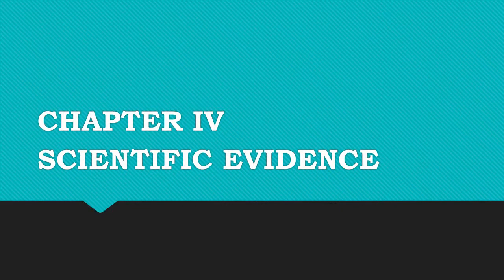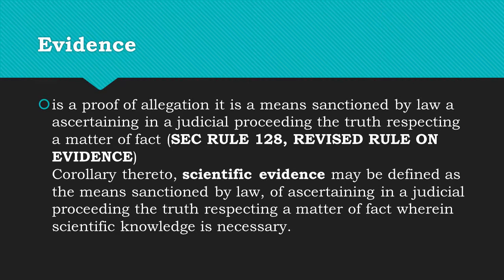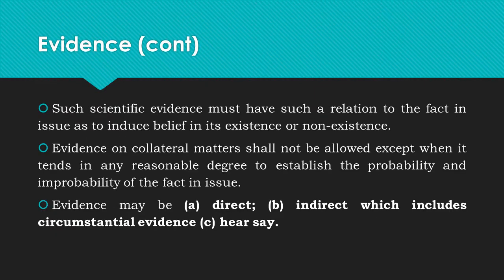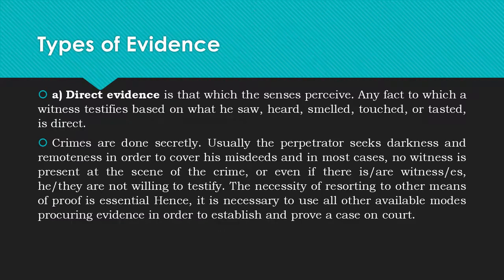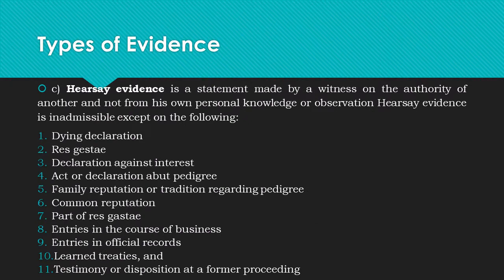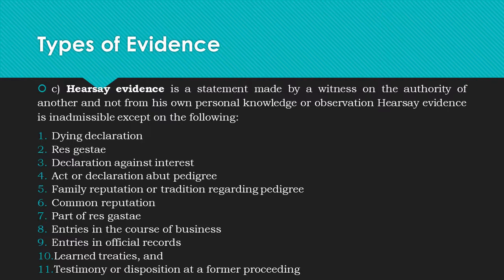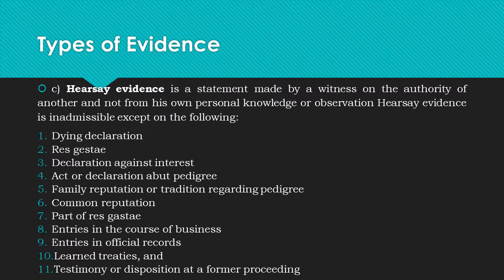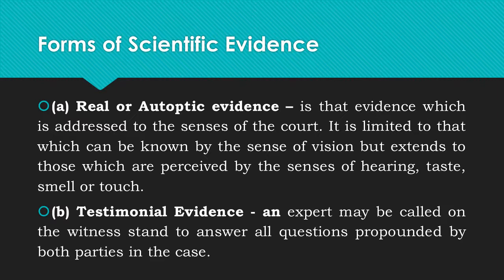CHAPTER IV Scientific Evidence in Forensic Chemistry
This is Chapter 4 of the Forensic Chemistry and Toxicology Book being used by the lecturer in Forensic 3 subject of BS Criminology Students